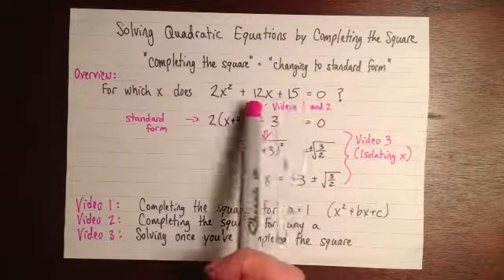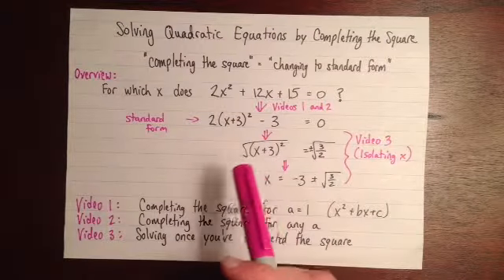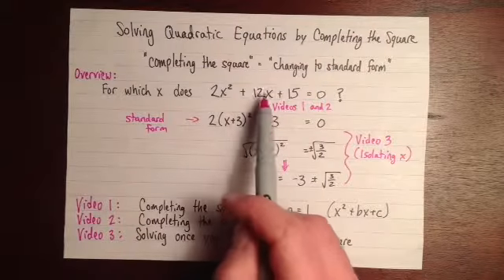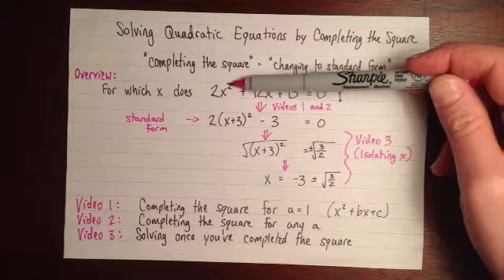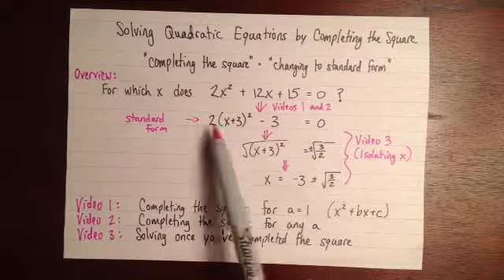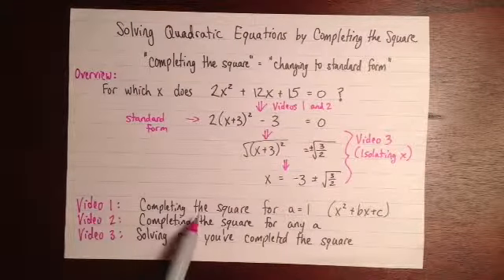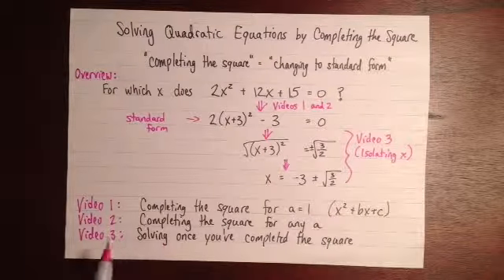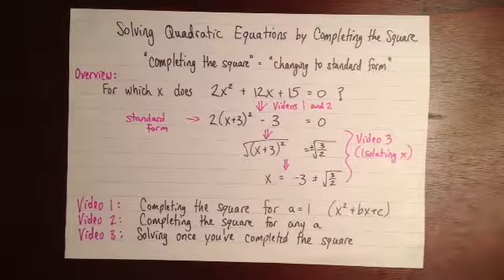QUADRATICS - Solving quadratics by completing the square (overview)